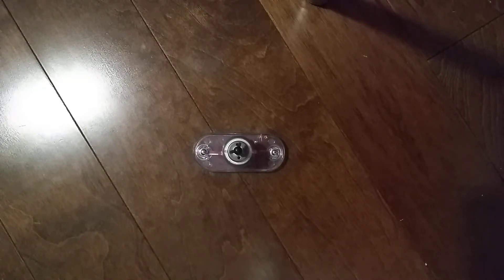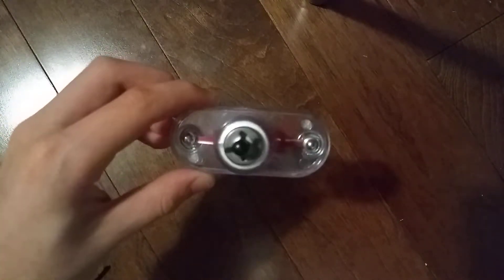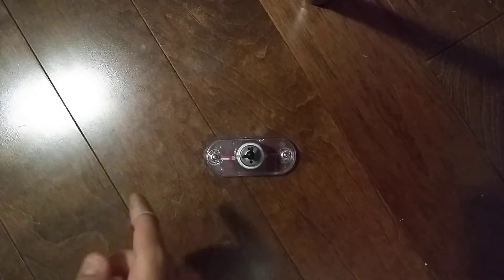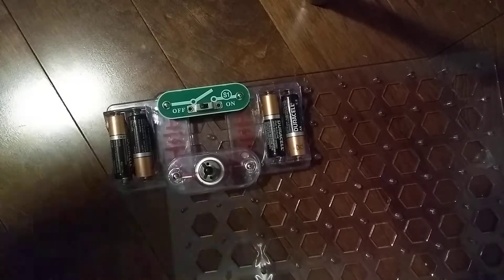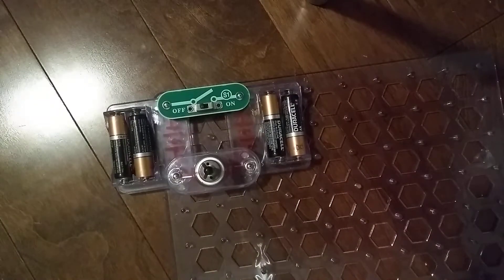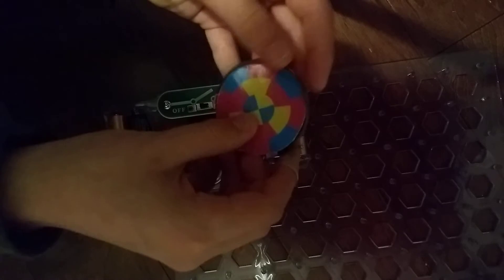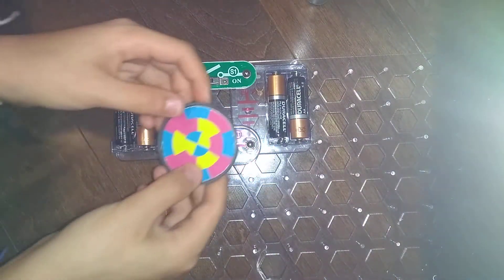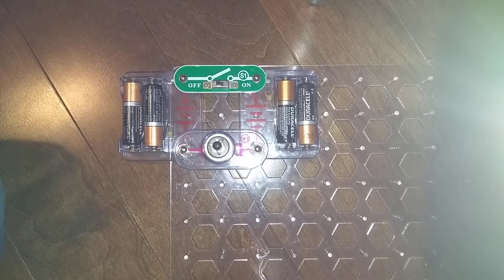Snap Circuits Parts: M1 (Motor)